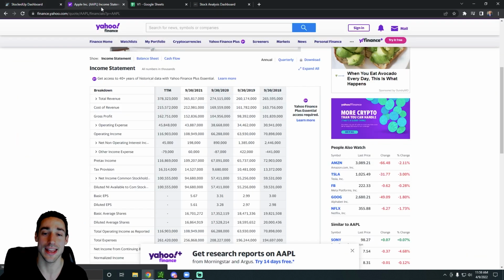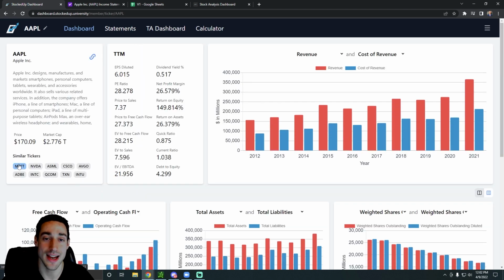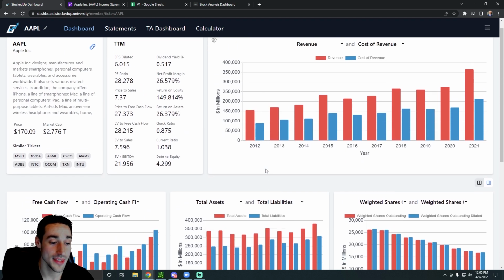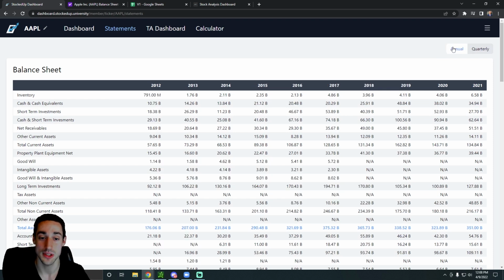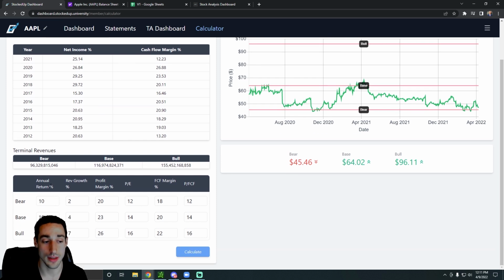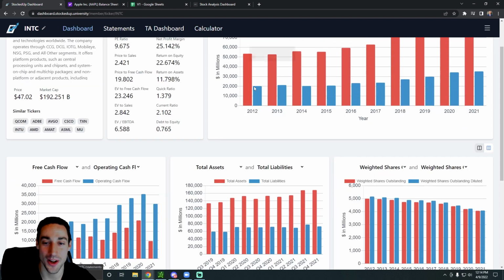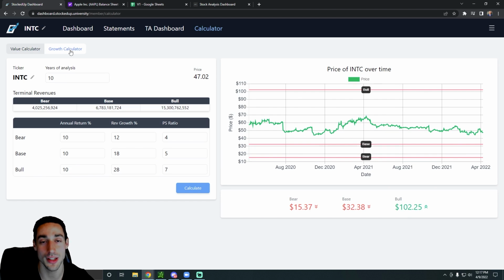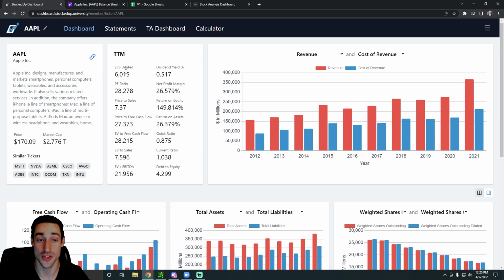StockedUp Stock Analysis Dashboard Guide 2022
My team and I have been working rigorously on this dashboard for months. We're extremely happy with how the new update turned out!

TEXT "STOCKEDUP" TO 39970 FOR SPECIAL MARKET ALERTS